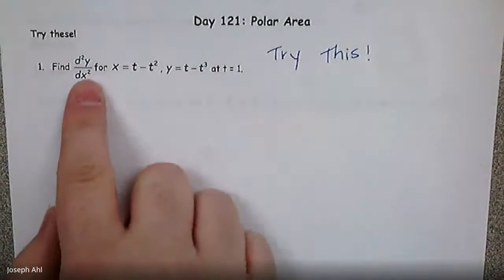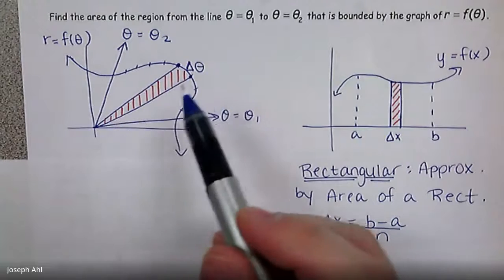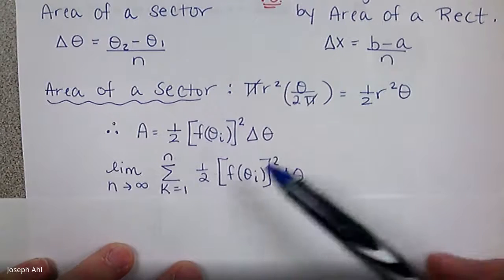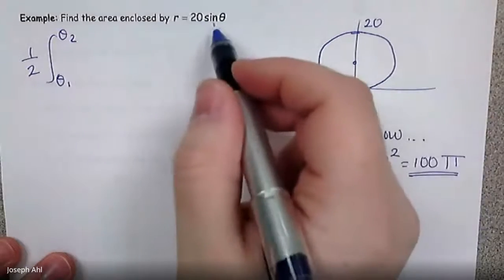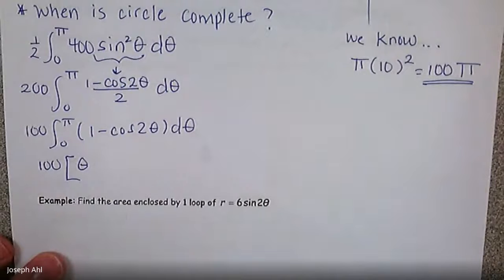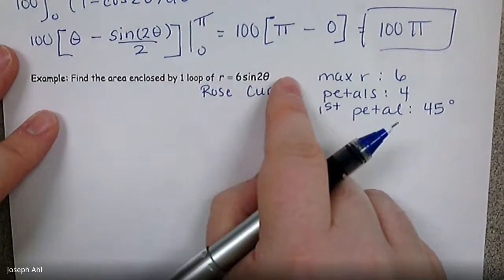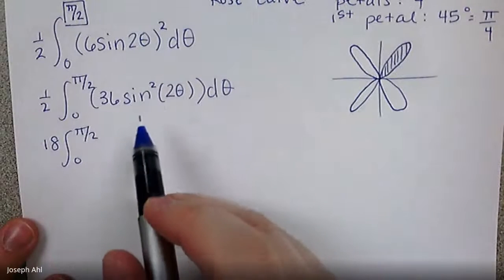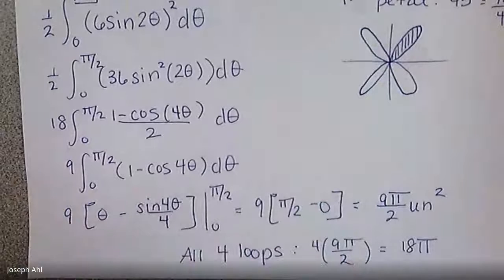Day 121 (BC)